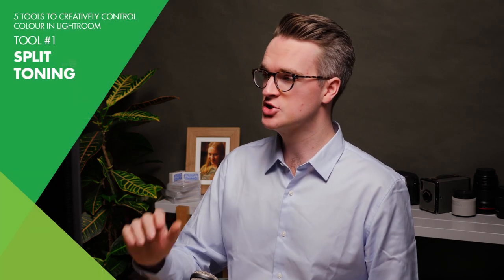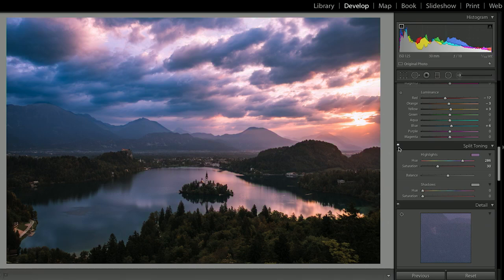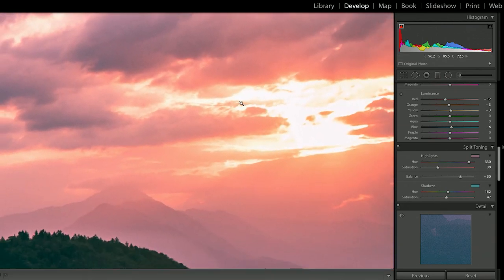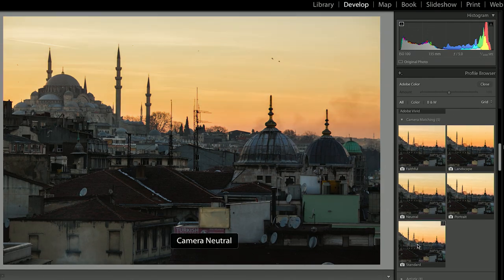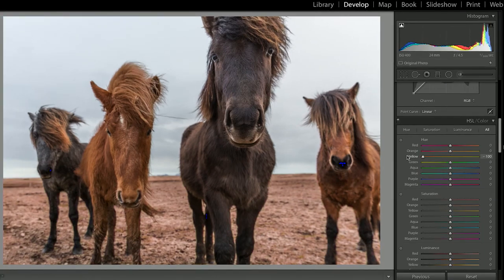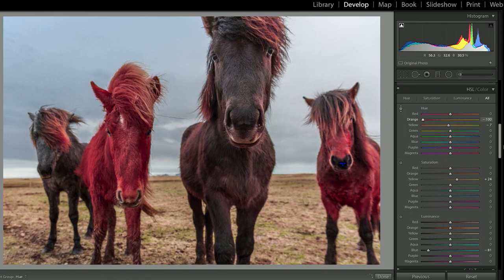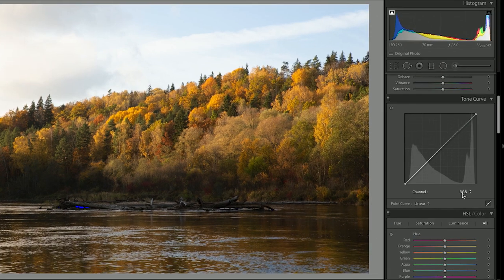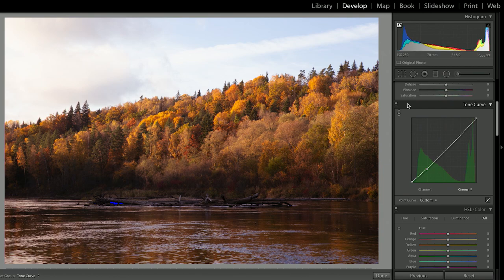5 Ways to Creatively Control Colour in Lightroom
There are multiple ways to edit the colours of your images in Lightroom. How many do you already know?

In this video I'm going to show you 5 different ways or tools to professionally colour grade your images in Lightroom. No more messing around with the saturation slider!

We're going to talk about split toning, HSL sliders, tone curves, white balance and colour profiles. If you want to master all these options, keep on watching!

Check out the ExpertPhotography website - we publish new photography articles every day